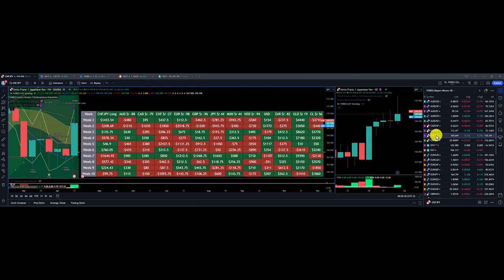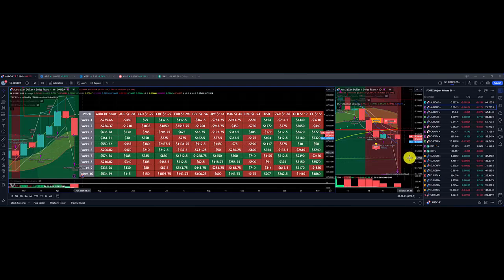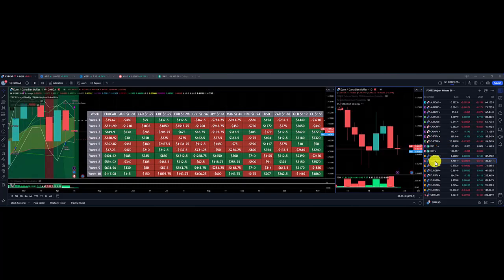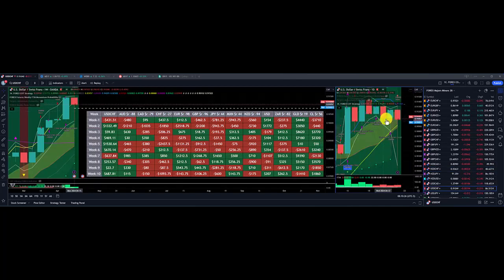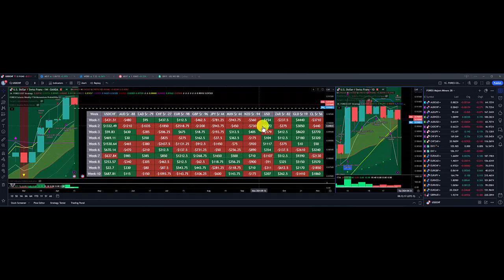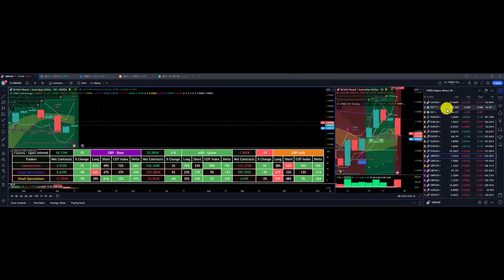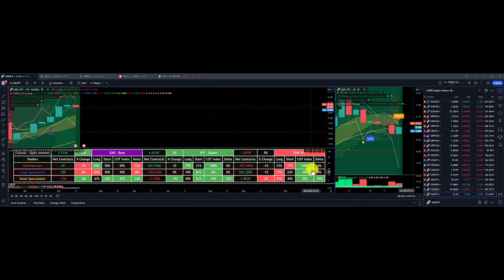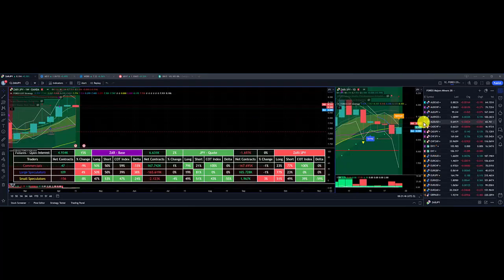20240419 FOREX Week In Review Trading View